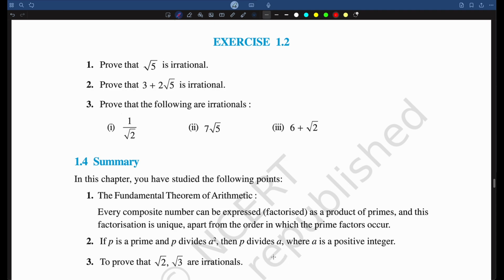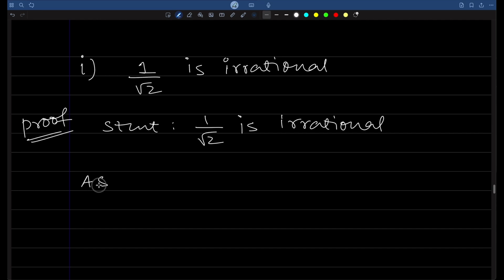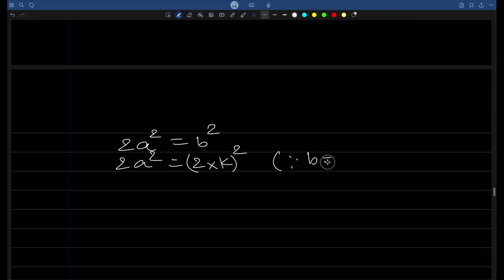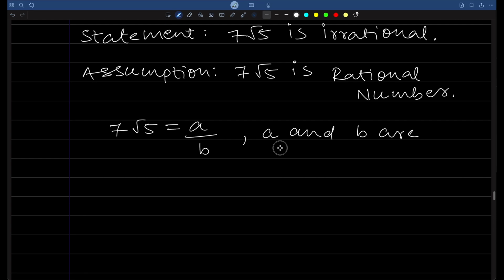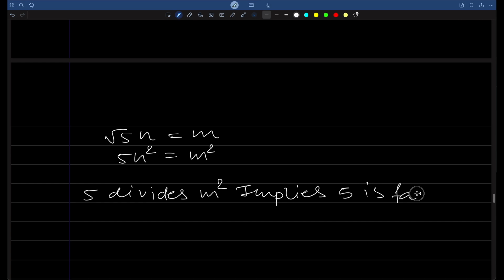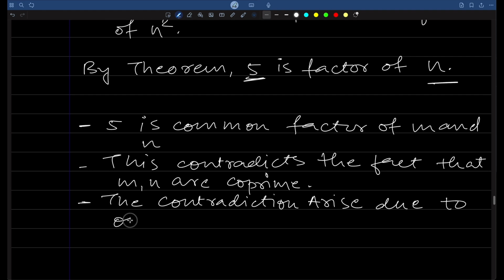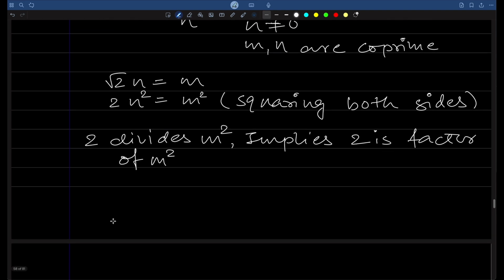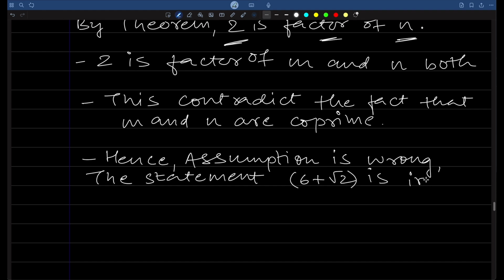Exercise 1.2 Part - 2 | Standard 10 | lecture 13 | chapter 01 | Real numbers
Exercise 1.2 Question - 3 | Standard 10 | lecture 13 | chapter 01 | Real numbers